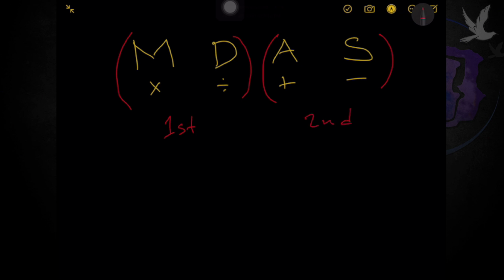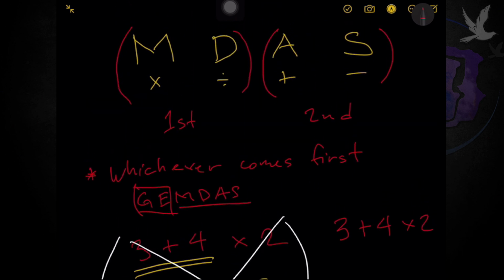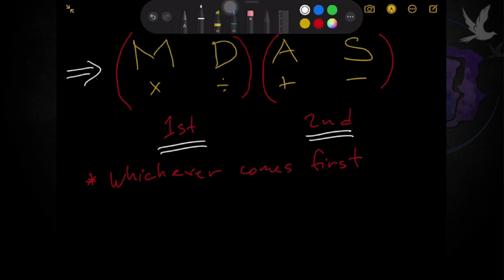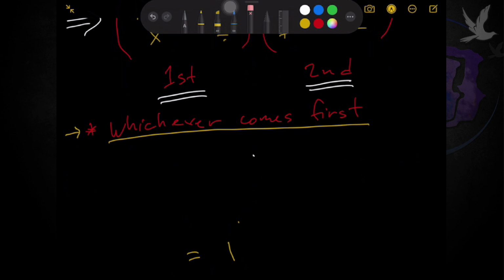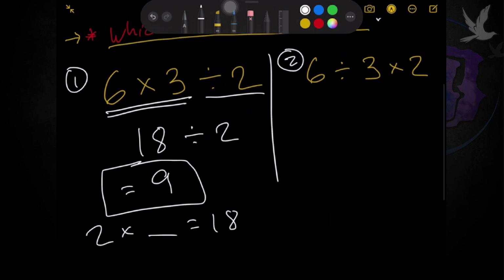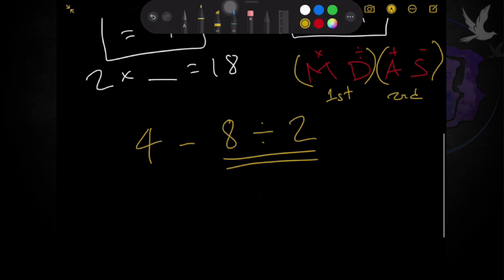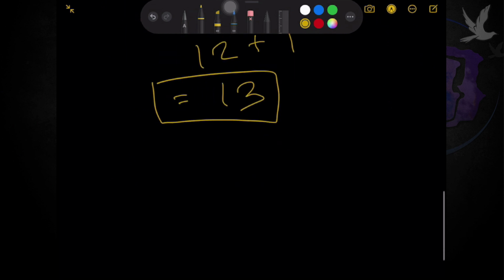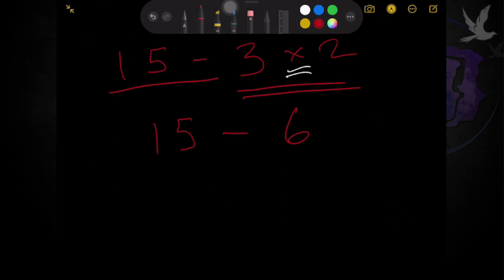Math 3 (W27) - M.D.A.S. (Advanced Topic)